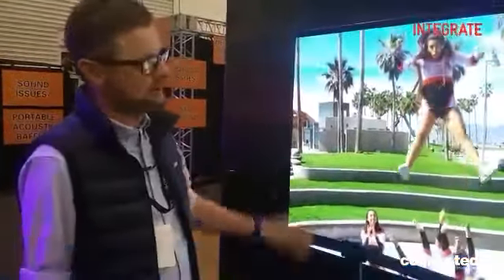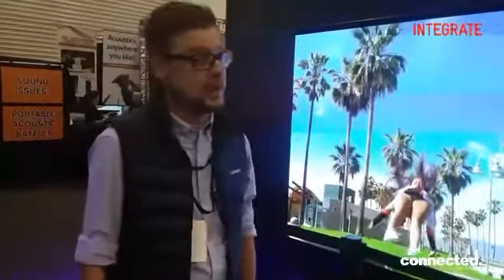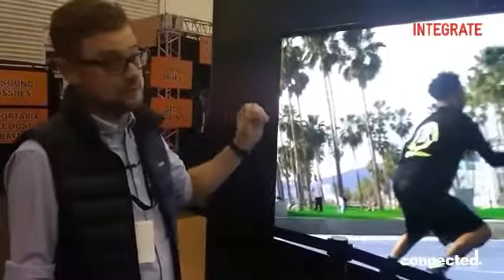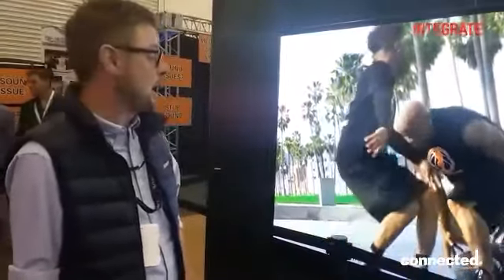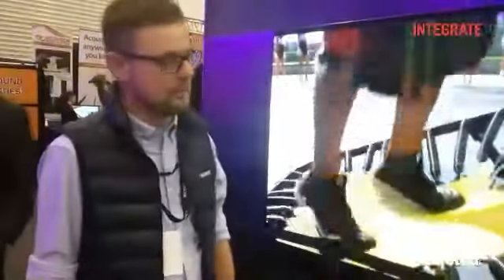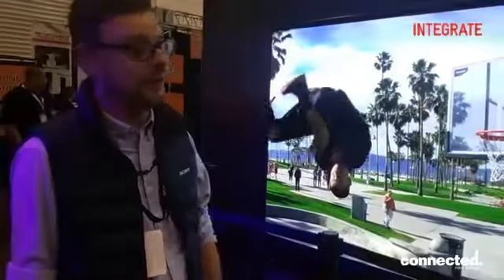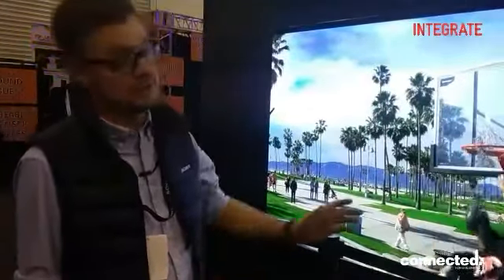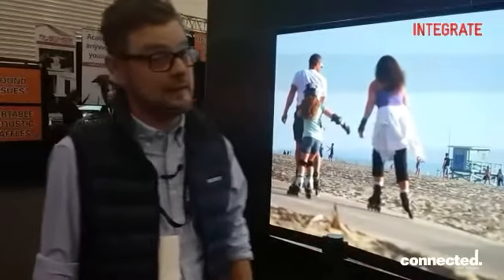Integrate 2017 - Michael Bromley - Sony